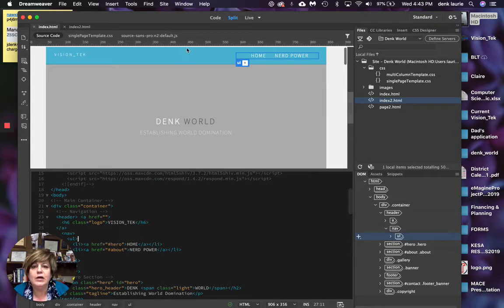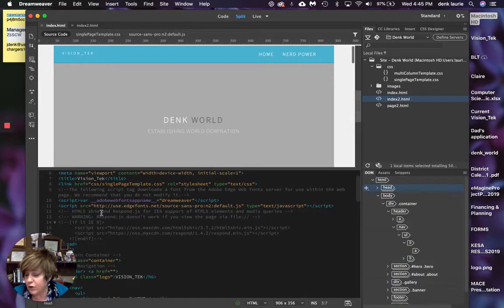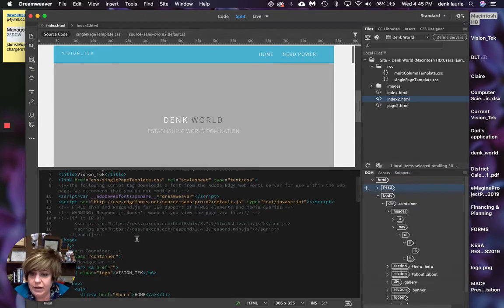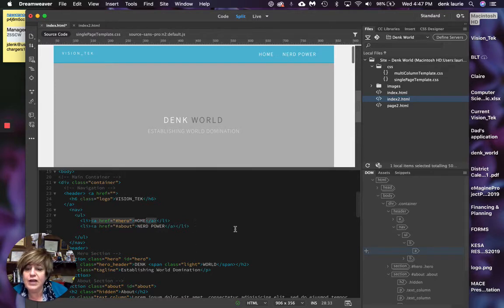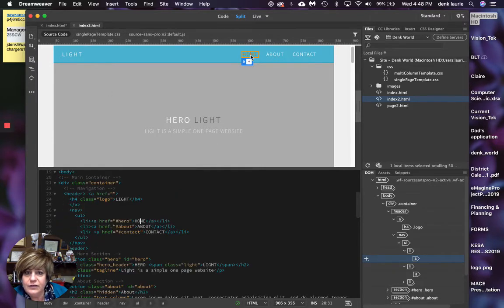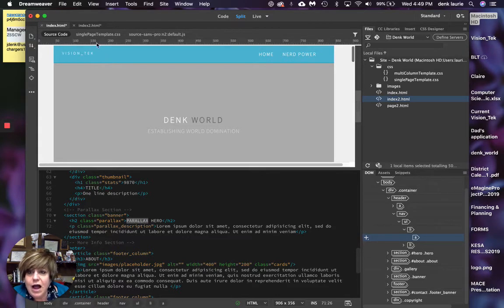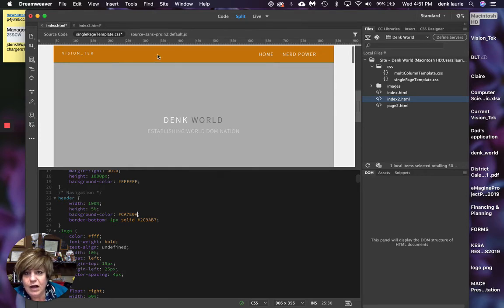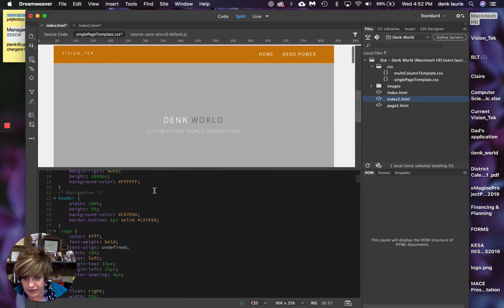Modifying Template Page Content in Dreamweaver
How to modify both HTML and CSS in Dreamweaver (via template)